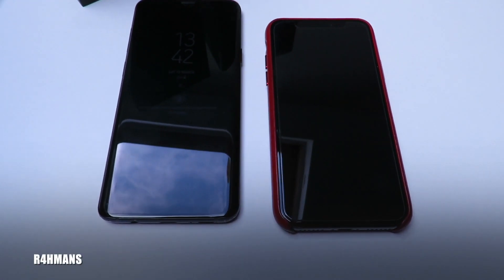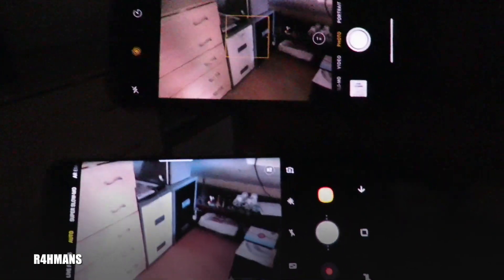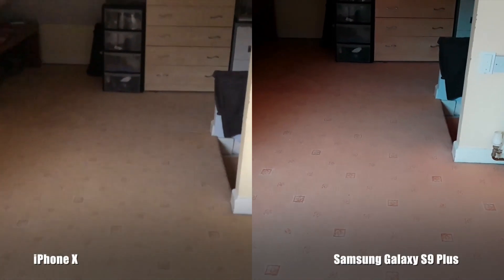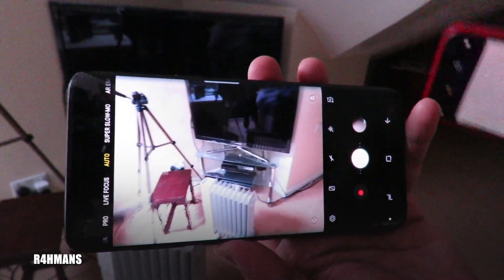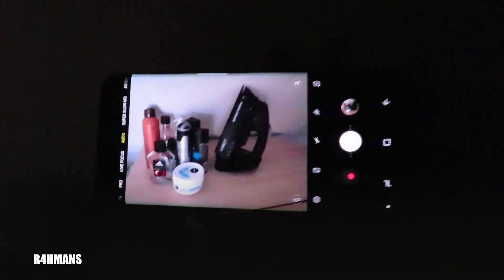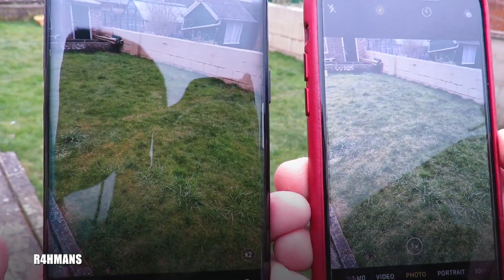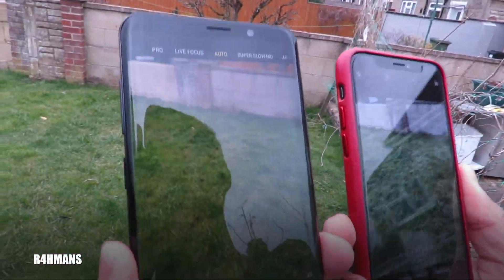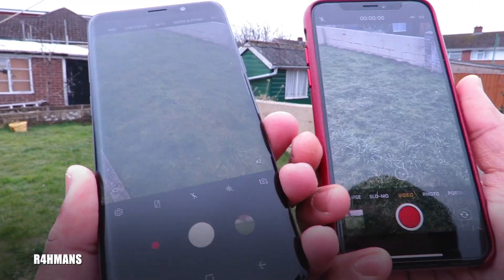Camera Test F2.4 - F1.5 Samsung Galaxy S9+ Vs iPhone X (Dark Room To Light, Outside Test)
Hello there guys today i will test out the new samsung galaxy s9 plus camera and take it against the iphone x and check out how the quality is.

Other YouTube